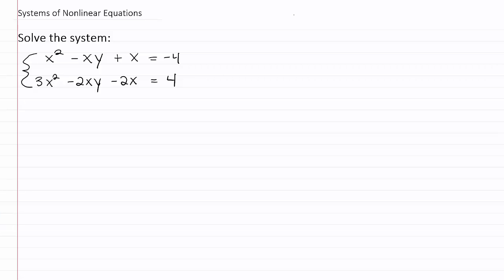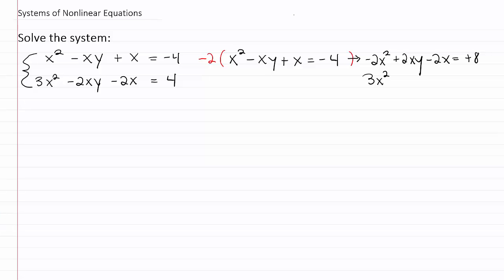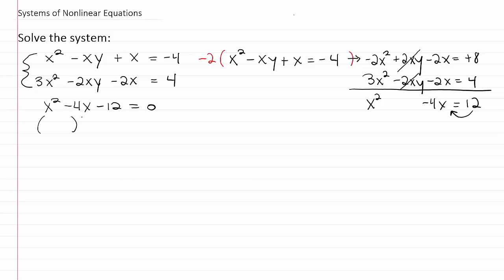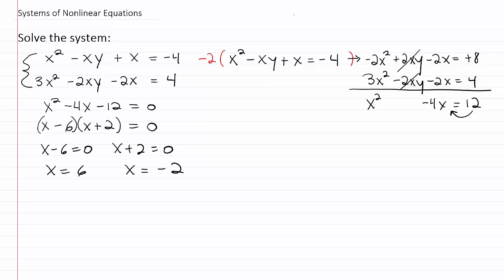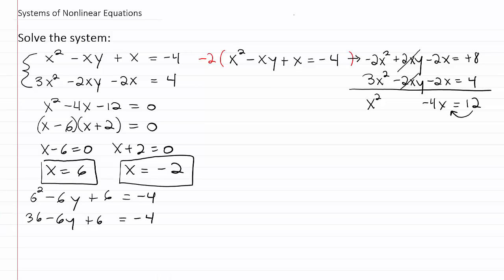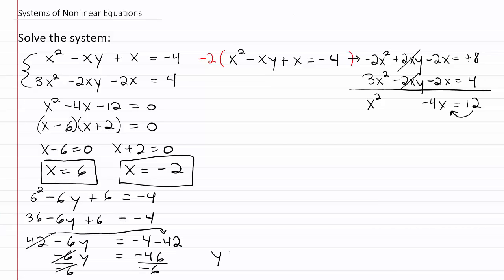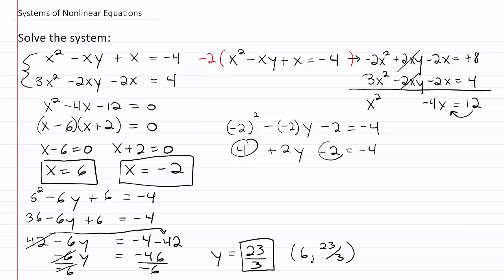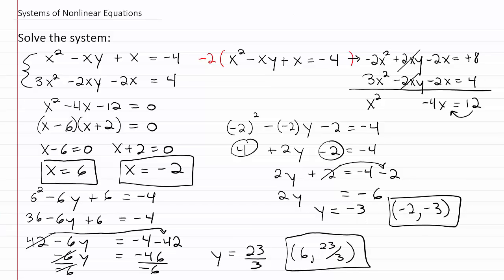Algebra Videos: Solving Nonlinear Systems p3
Chapter 7 Linear Systems, Section 7.2 Solving Nonlinear Systems p3